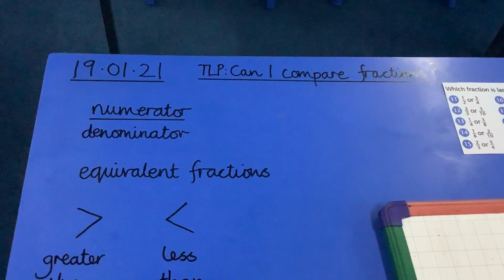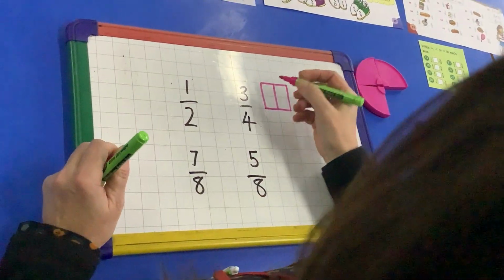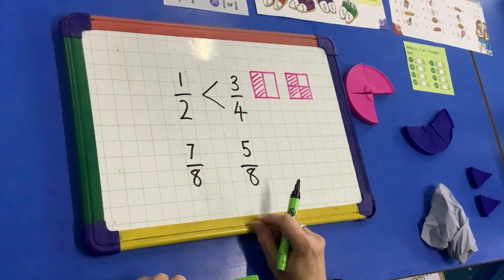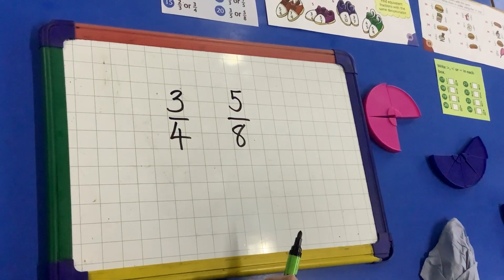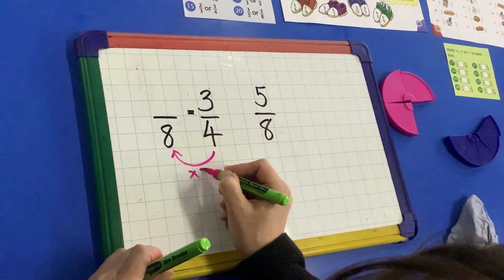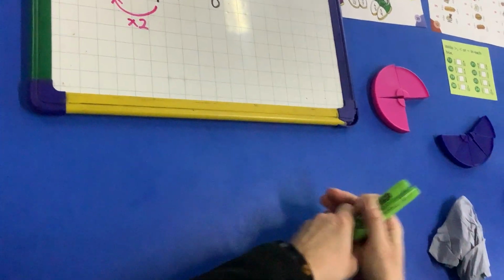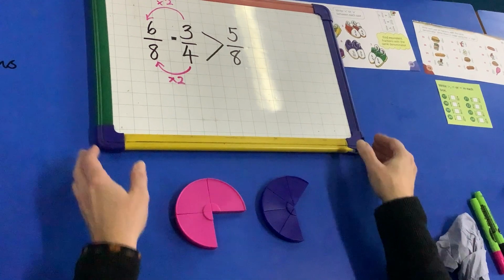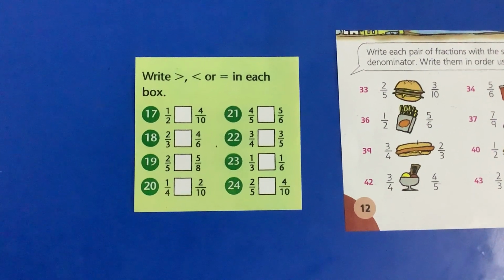Maths Year 6 19.01.21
Help with comparing and ordering fractions

A matching fractions activity

Pages 30 & 31 of your study books